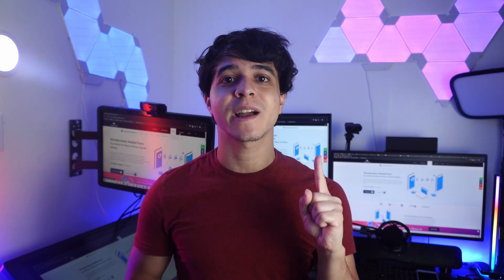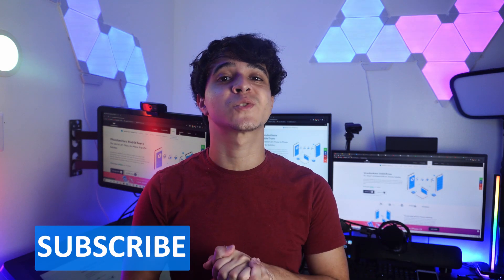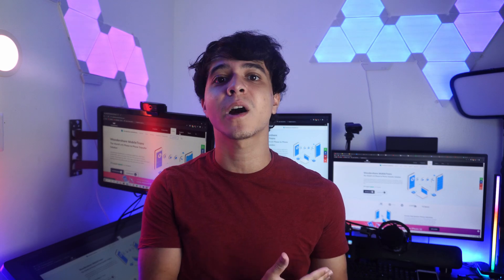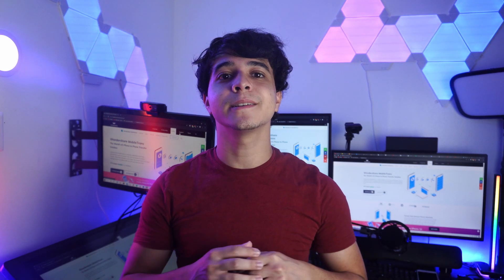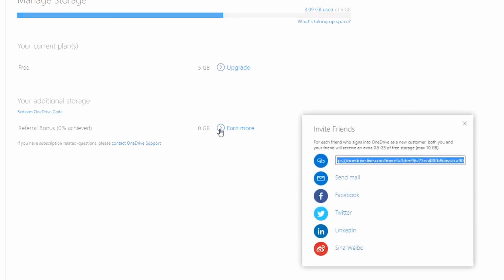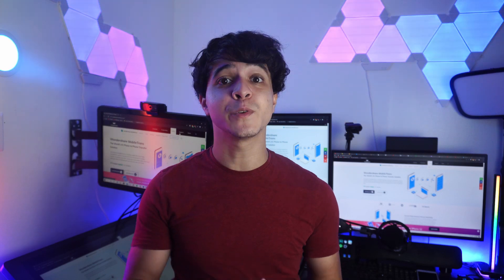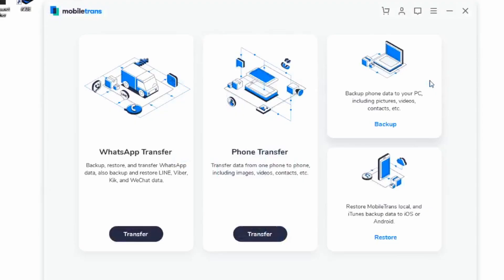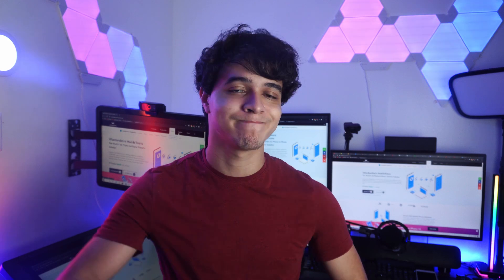iPhone12 GIVEAWAY | How To Get More OneDrive Storage For Free （2020）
*We will choose one winner randomly from all the submissions
In this video, you will learn four free ways to get more one drive space:

01:33Method 1 Subscribe to Office 365
02:00Method 2 Bonus for buying a Surface device
02:36Method 3 Bonus for referral
03:23Method 4 Bonus for joining auto backup system

04:07To backup your phone data to a computer
Step 1: Launch MobileTrans, click on Backup
Step 2: Connect your phone to computer
Step 3: Choose what files you want to backup, then click on Start
Step 4: Then you are good to go